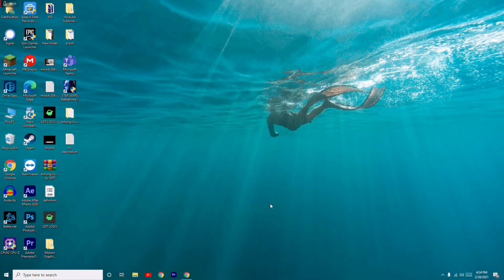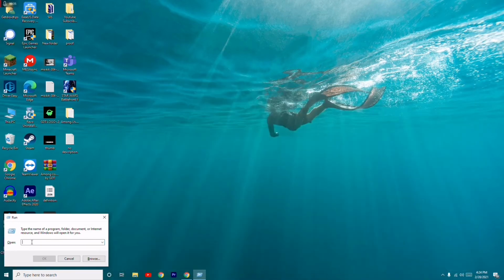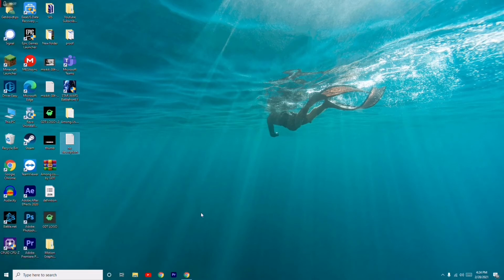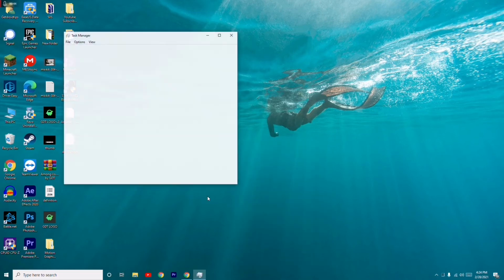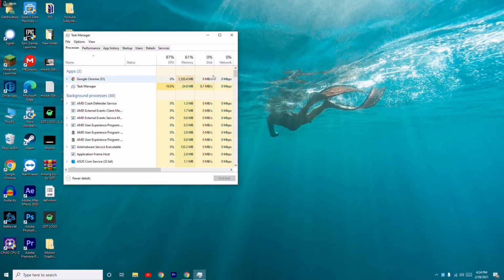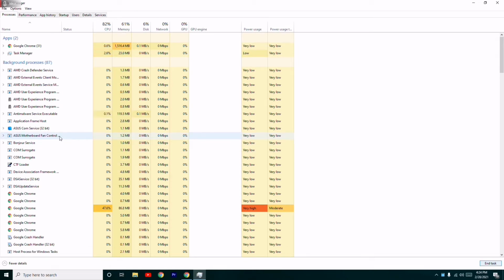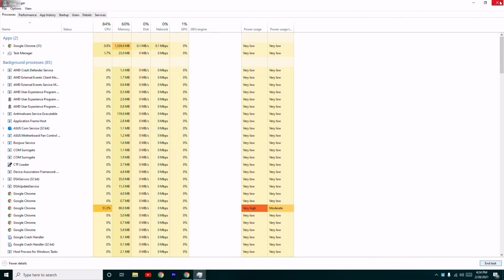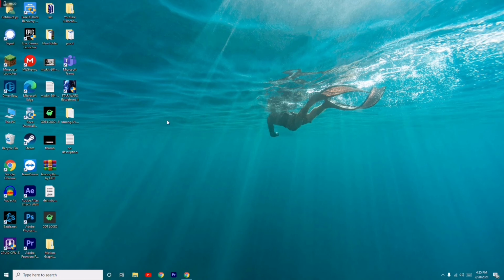How to Fix Can't Type in Search Box in Windows 10